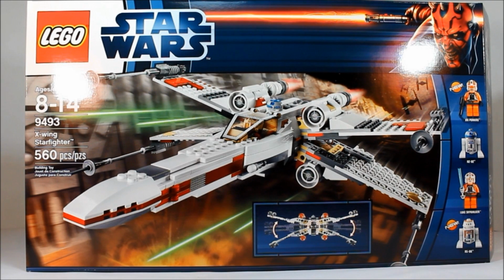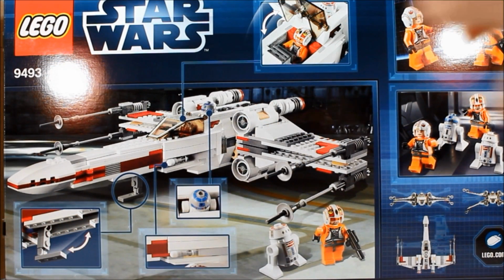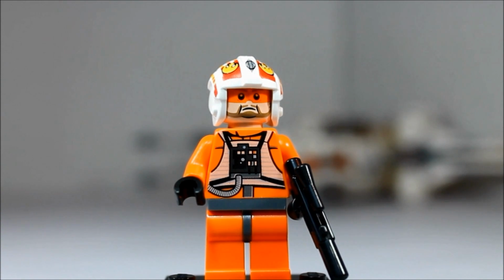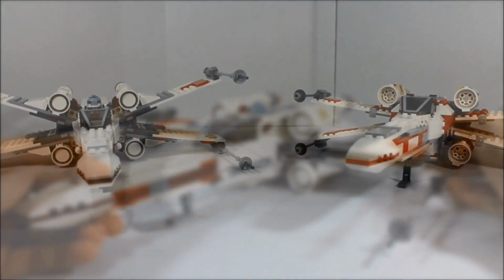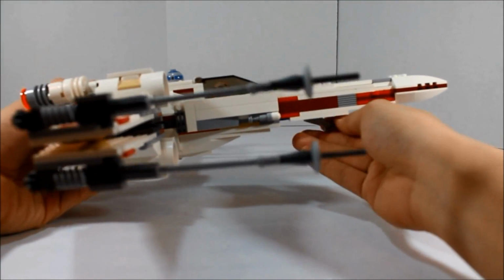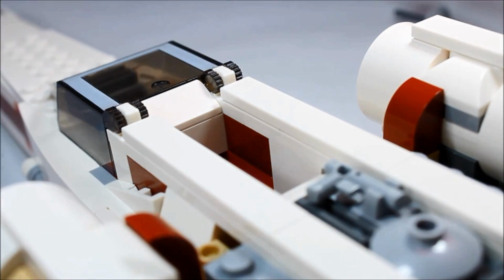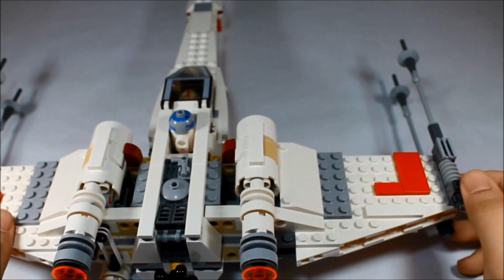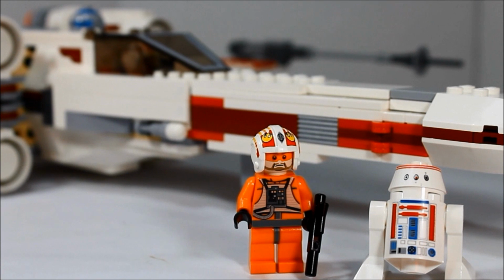Lego Star Wars X-Wing Starfighter Review 9493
This is a re-upload due to some 'copyright' issues

Doctor BrikDady's Rockin' Build Song